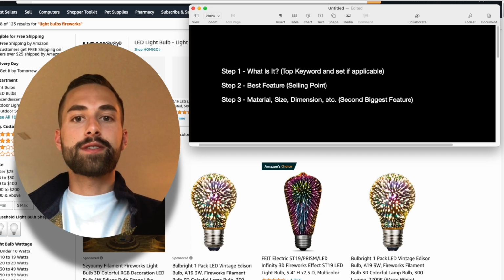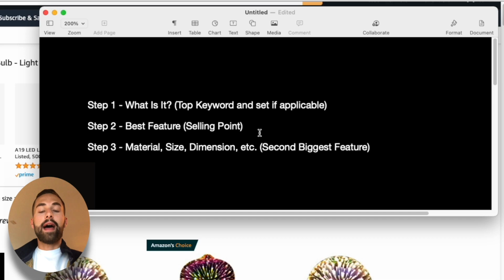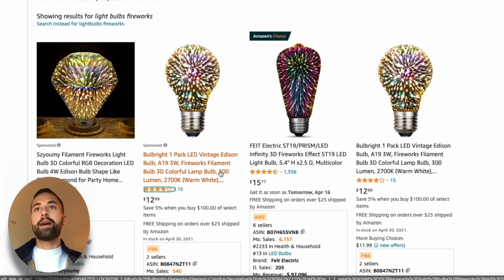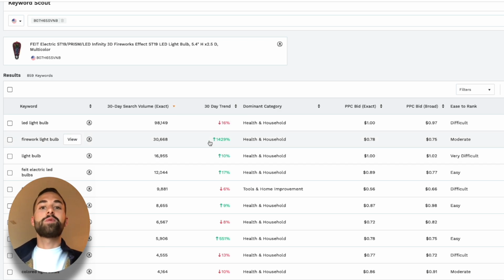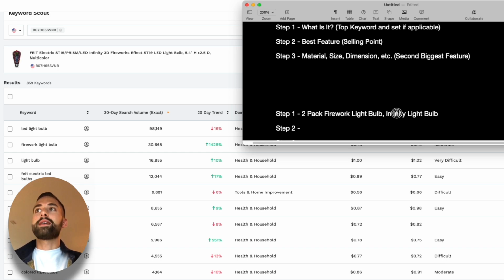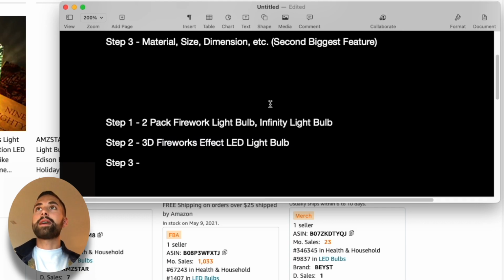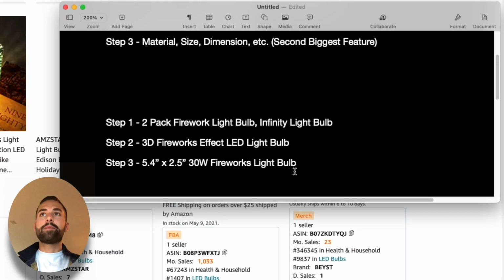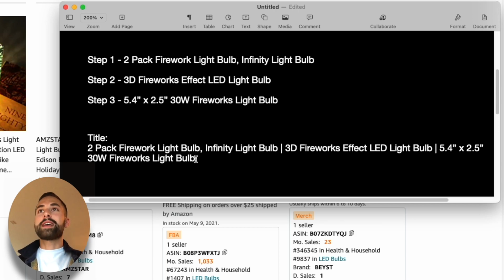How To Create The BEST Amazon FBA Title | Listing Optimization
This is how to create the BEST Amazon FBA title (listing optimization 2021). I show you how to break it down into three steps so you can effectively optimize your title and listing on Amazon FBA. Additionally, it's very important to include top keywords in your title to ensure your listing has the best chance of being displayed to as many customers as possible.

⏲ TIMESTAMPS ⏲
0:00 How To Create The BEST Amazon FBA Title Intro
1:00 Break It Down To 3 Steps
2:05 Step 1 - What It Is & Top Keywords
6:12 Step 2 - Best Feature/Selling Point
7:13 Step 3 - Description or Second Best Feature
8:30 Putting Together The Final Title (Very Important!)
9:53 Don’t Miss This...